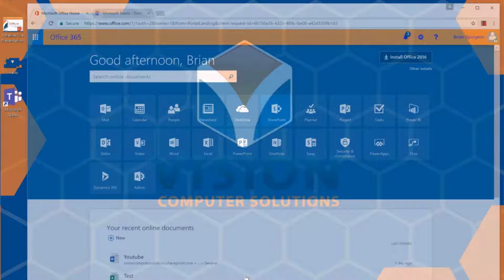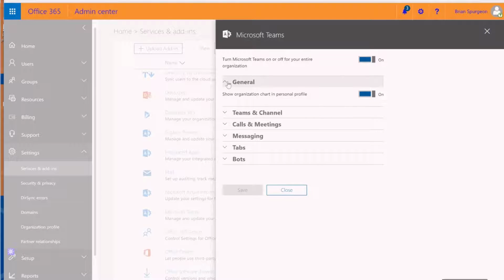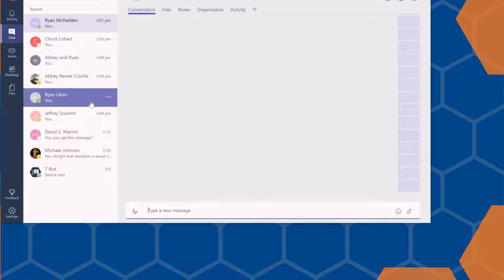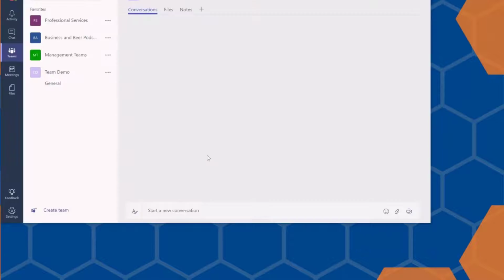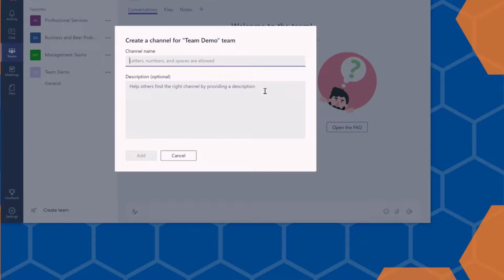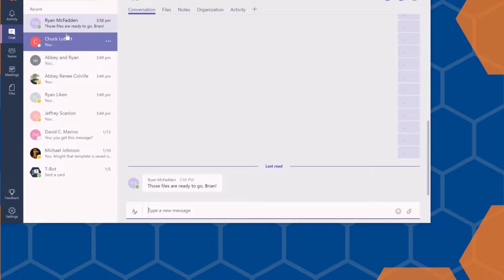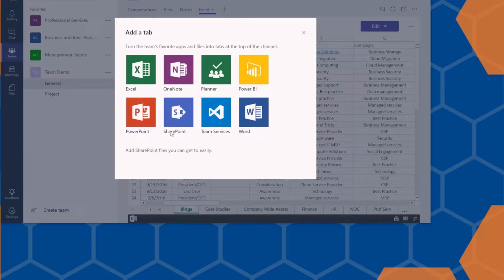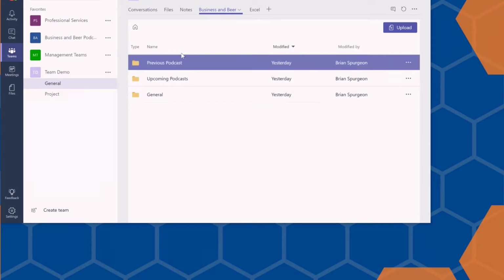Microsoft Teams for Office 365 Overview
Microsoft is bringing together the full breadth and depth of collaboration with Teams. Microsoft Teams is a brand new way of collaborating with conversations, content, and projects. With a familiar new spin on an old favorite, Teams is easy to get started.

Brian Spurgeon will guide you step by step, from launching your very own team channel to uploading and collaborating on documents! Enjoy!